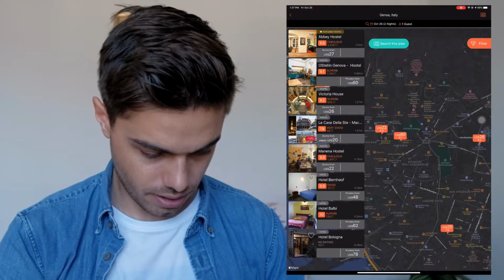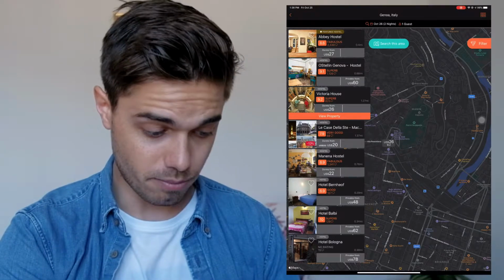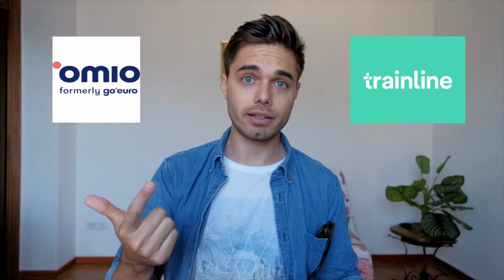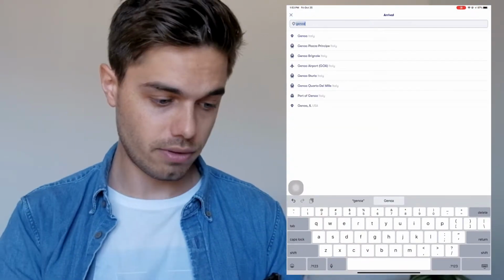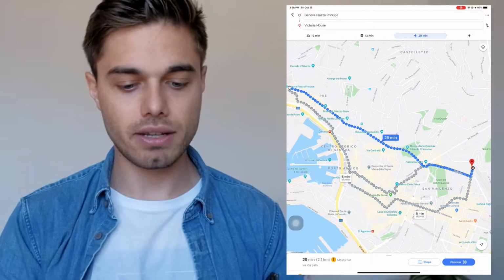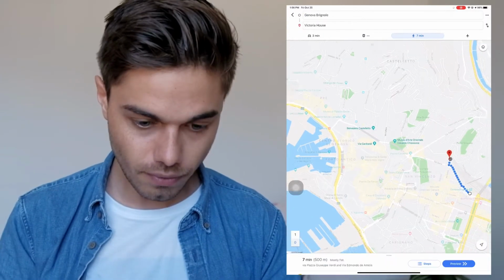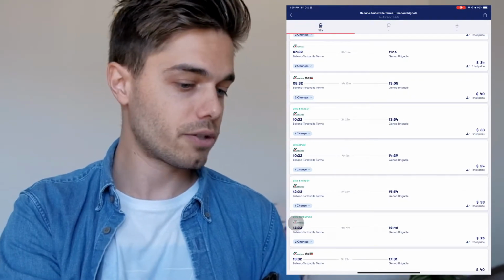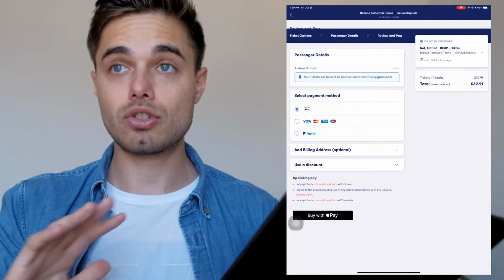How I Plan My Travels While On the Road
It’s always a bit tough to plan out your next steps when you’re on the road. How far do you plan ahead?

When I want to have a bit of a schedule and more of a plan, I’ll plan out about a week in advance. This is the method I’ve used to find the best accommodation that’s close to nearby train stations / bus stops for the best convenience.

Here’s the photo and travel equipment I use:

My editing tablet
My main camera
Vlogging lens
Sweet portrait lens
Tiny vlogging microphone
Gorilla Tripod
Adventure Vlogging Camera

Much love,
Andrew